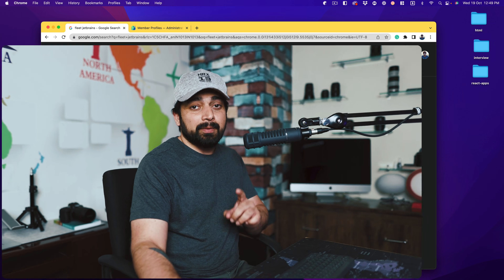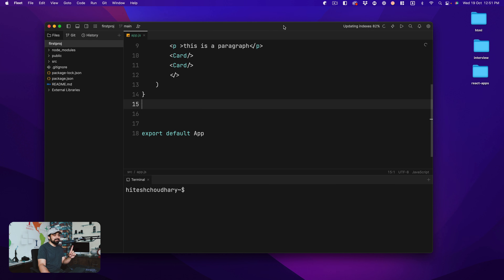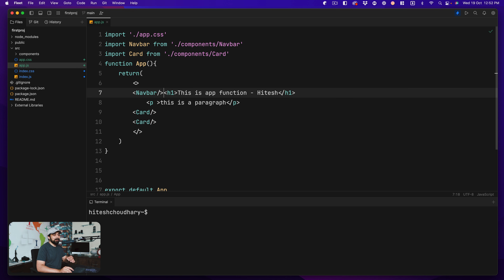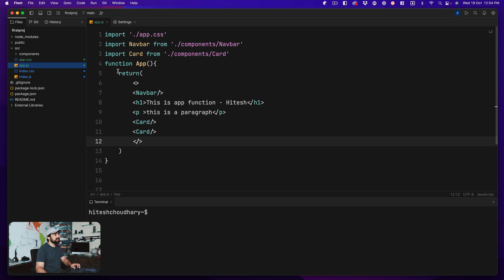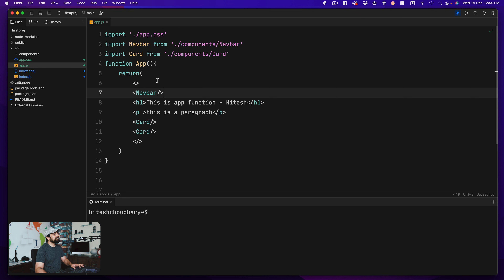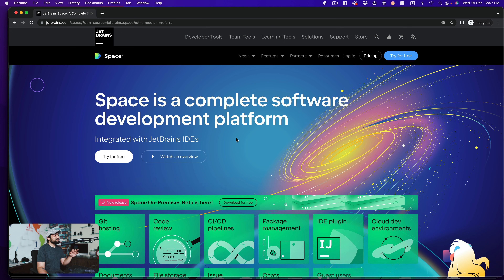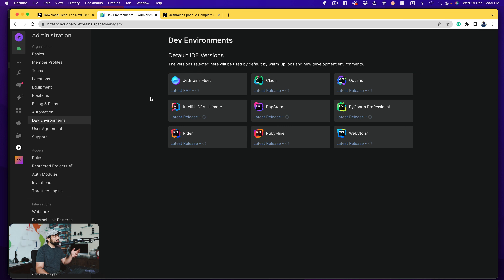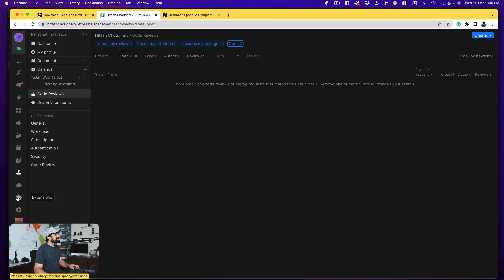JetBrains plan to dominate remote work